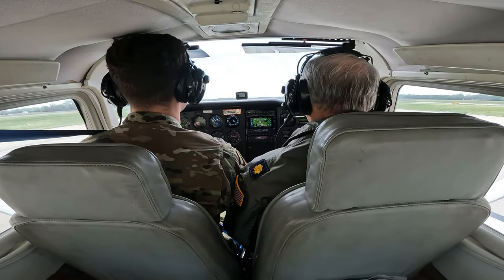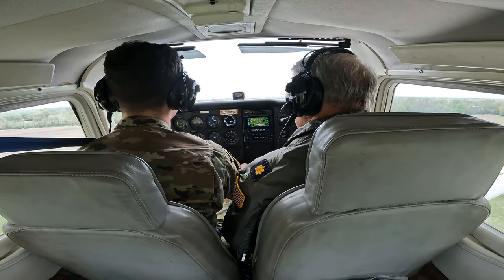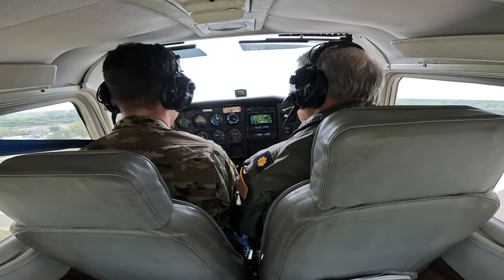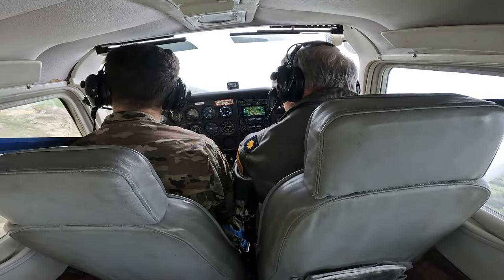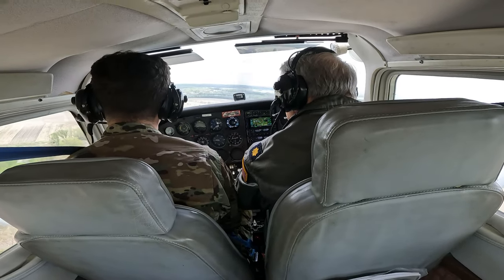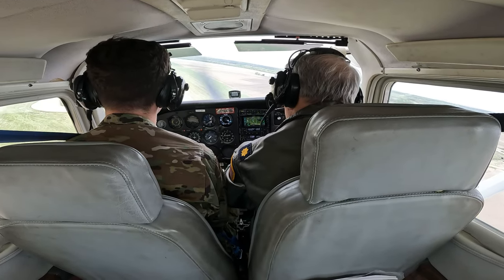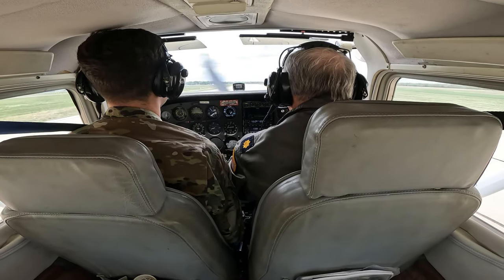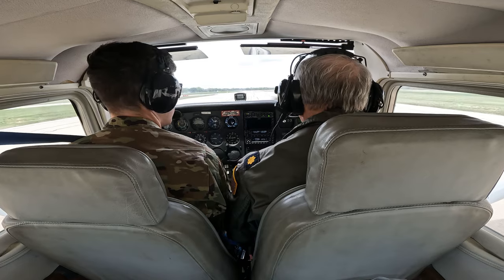Partial Power Loss on Takeoff - Cessna 172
After some maneuvers north of the field and some loops in the traffic pattern, we experience a partial power loss during takeoff that prevents us from climbing.